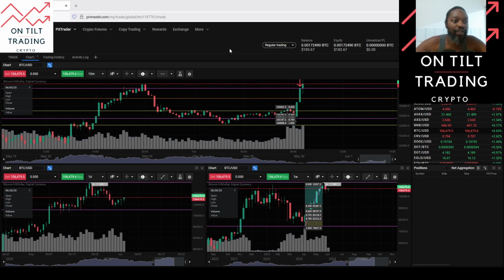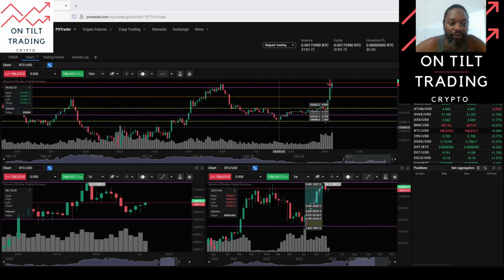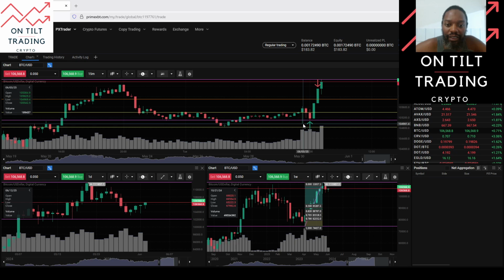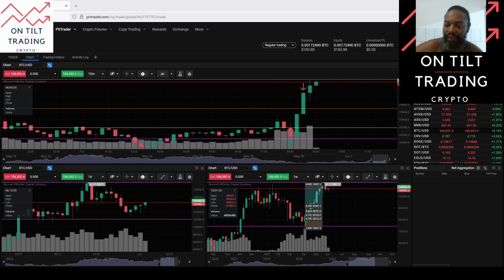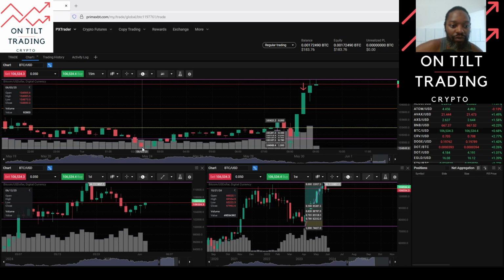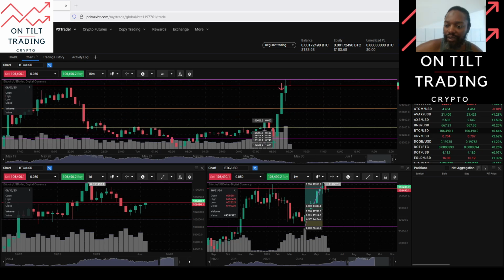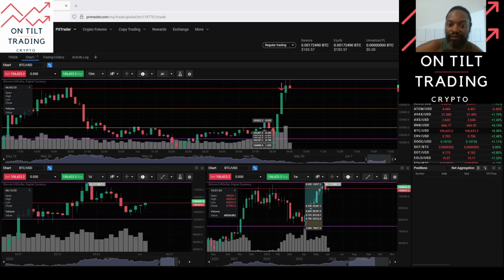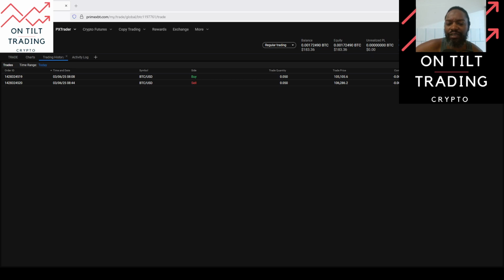Will BITCOIN EXPLODE With Massive Gains This Week?